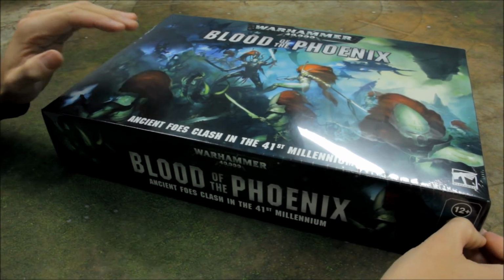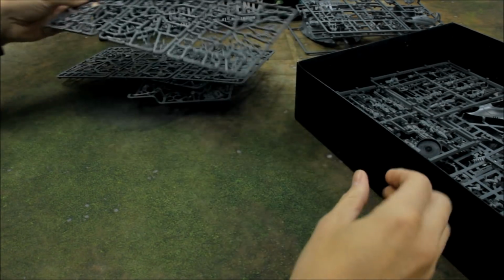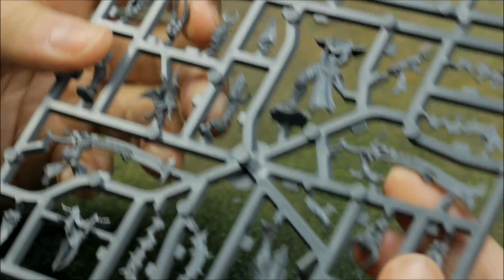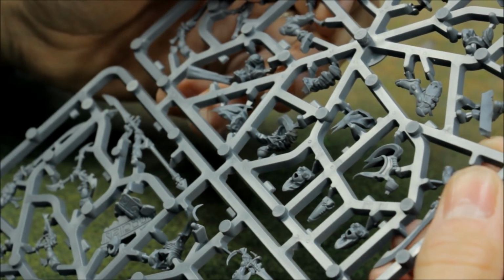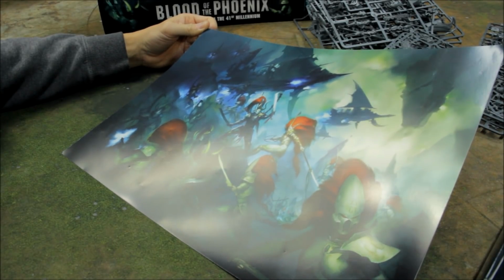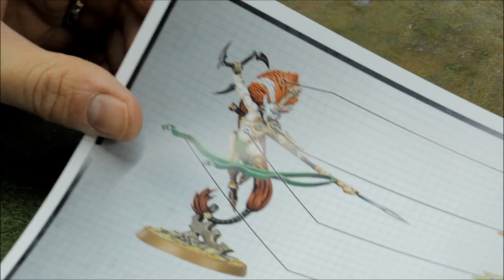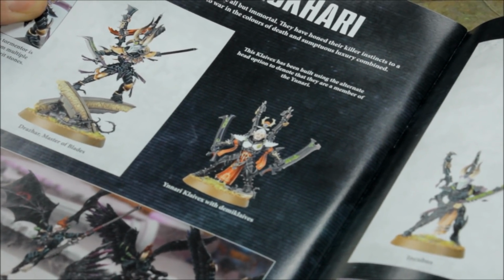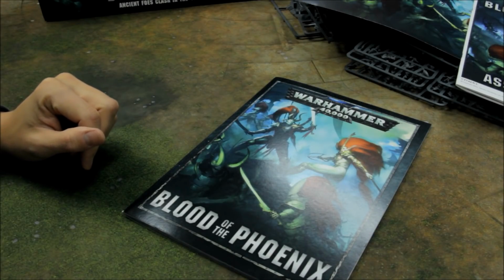BLOOD OF THE PHOENIX Warhammer 40K Boxed Set SS82 Review / Unboxing